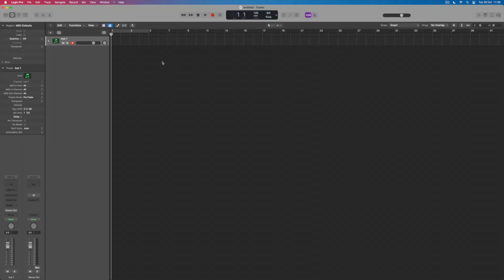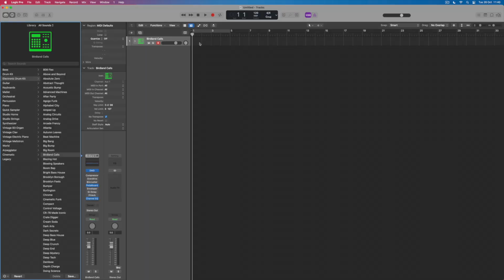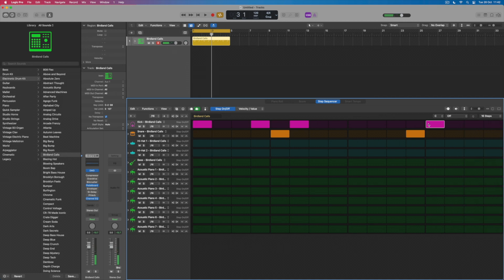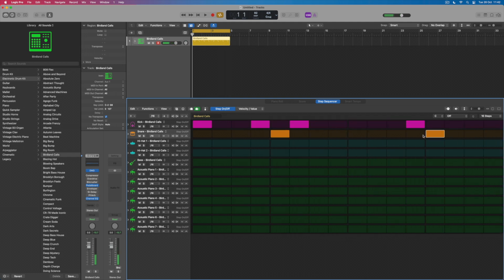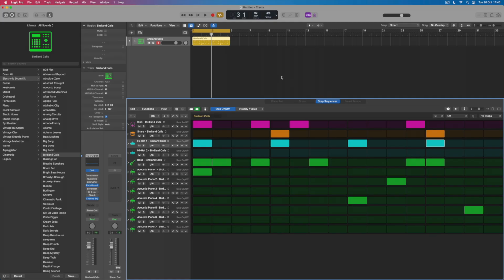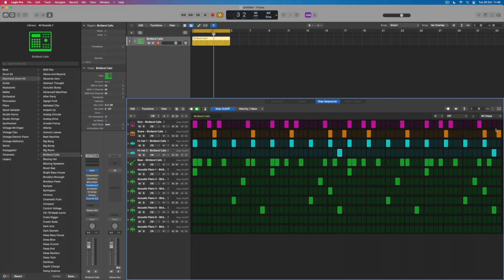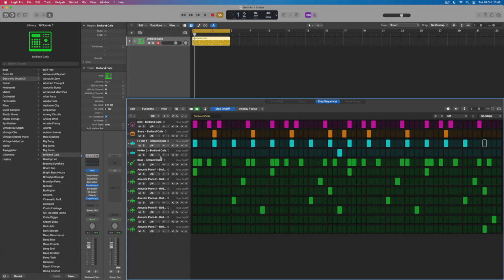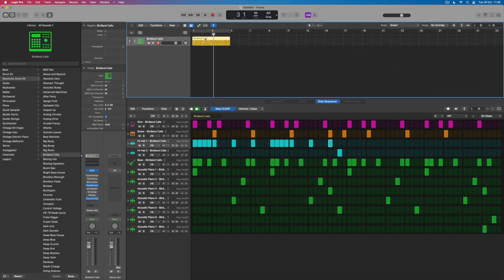LOGIC PRO X - Drum Machine Designer Part 1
Jono builds a laid-back groove using Drum Kit Designer and the Step Sequencer, offering a few more key tips about creating sequences and lengthening them beyond 4 bars.

00:00 Intro
00:18 Where is Drum Machine Designer?
00:46 Choosing a kit
01:30 Creating a Pattern Region
02:22 Building a Step Sequence
02:57 Adjusting tempo and erasing steps
03:58 Auditioning sounds from the keyboard
04:27 Adding Bass and Piano sounds
05:27 Extending the sequence
07:44 Clearing a row and swiping to create notes quickly
09:04 Duplicating to create a longer drum pattern
10:17 Summary